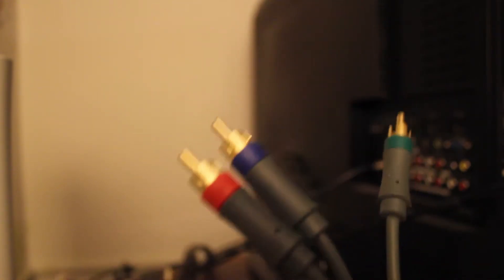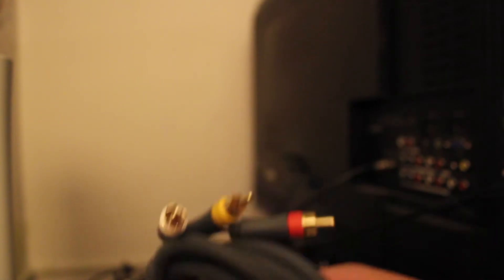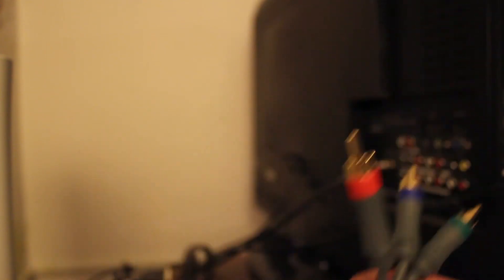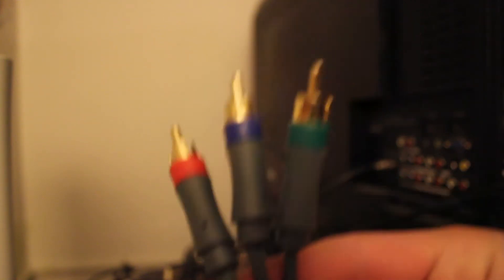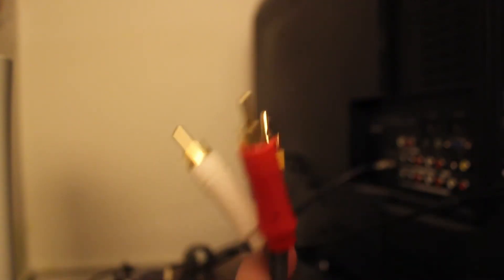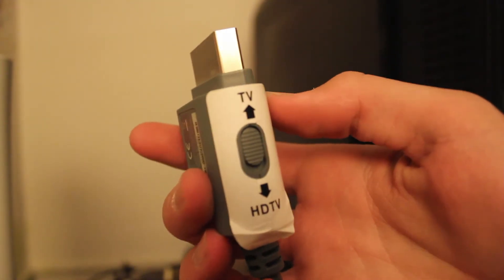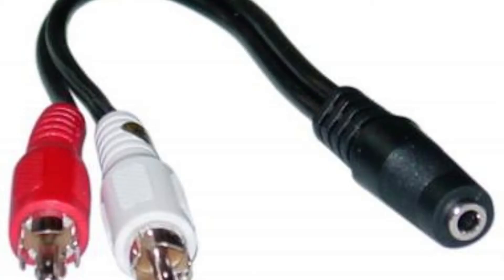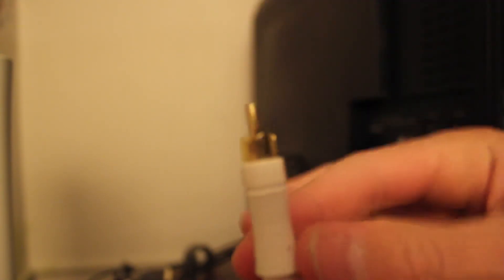How To Use a Dazzle w/ an HD T.V.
This video will show you how to capture video on a high definition television with a dazzle capture card.